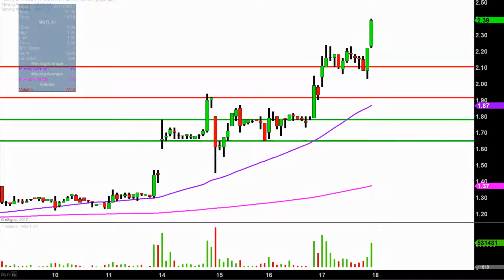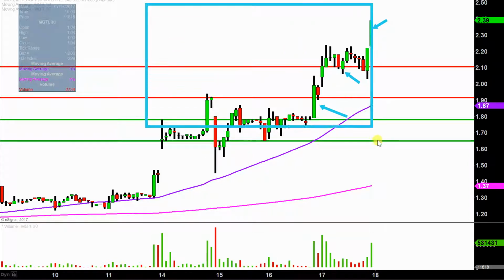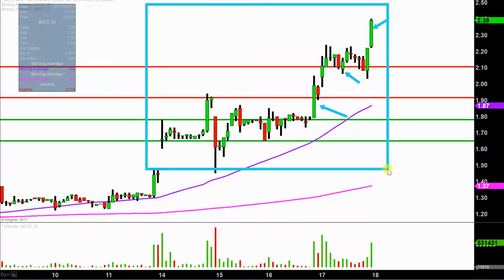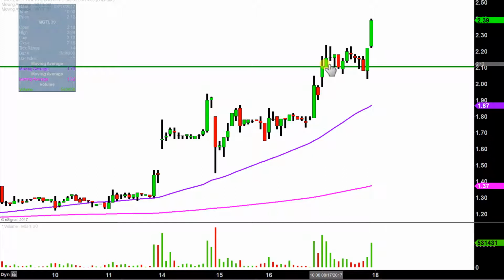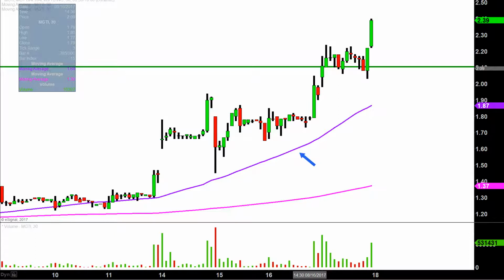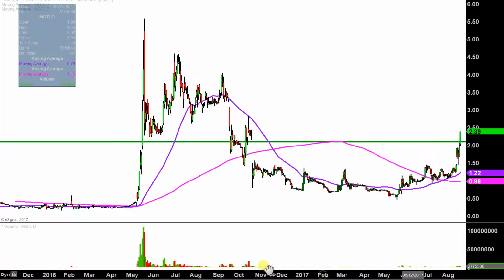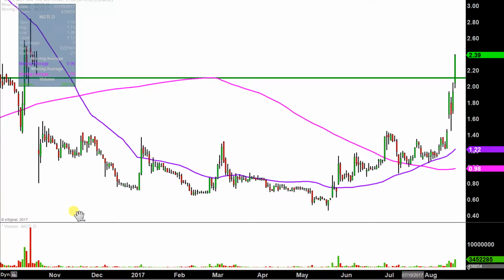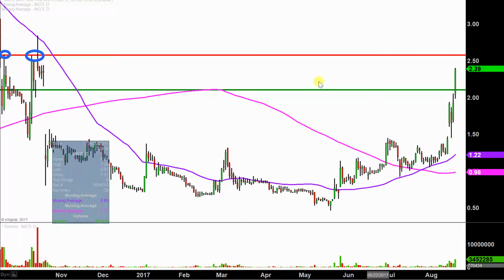MGT Capital Investments Inc - MGTI Stock Chart Technical Analysis for 08-17-17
Learn how to read stock charts and identify technical patterns as ClayTrader does a quick stock chart review on MGT Capital Investments Inc (MGTI).